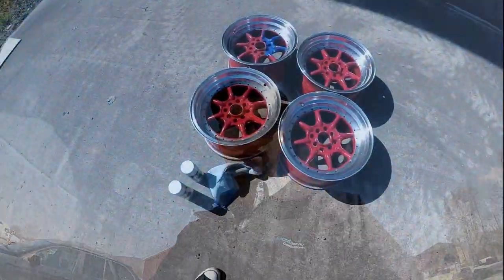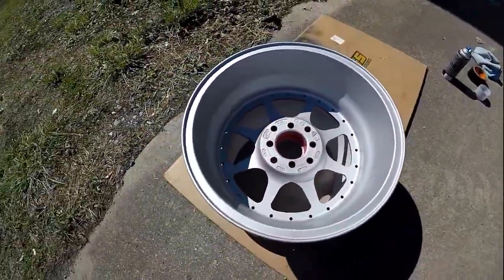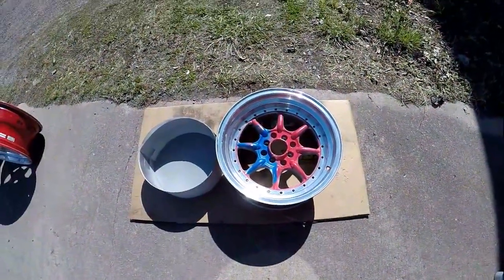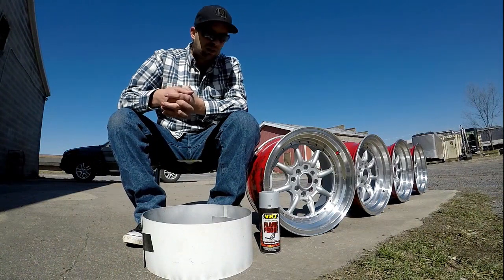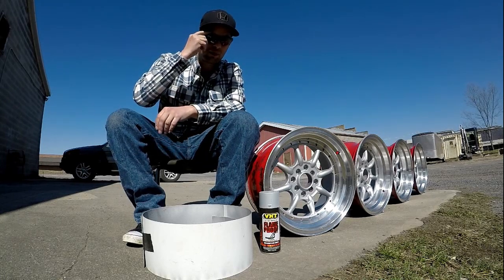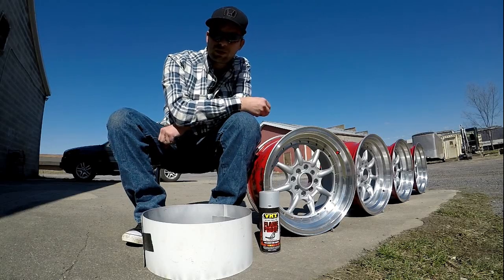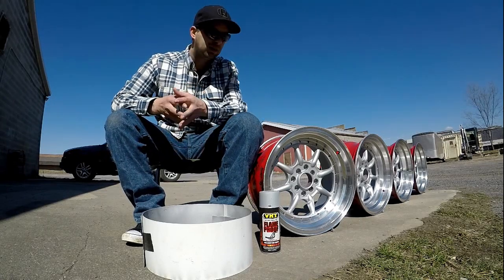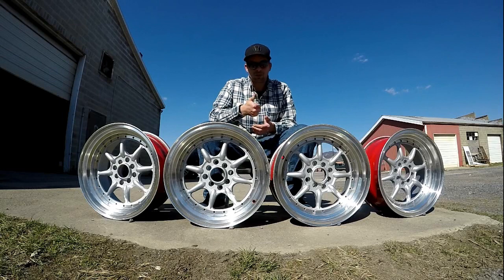Painting the XXR wheels for the car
Finally got around to painting those XXR wheels for JB.
I decided to go with a flat aluminum "silver" paint that's actually meant for painting headers or any surface that's exposed to high heat. I chose this particular paint for the simple fact that its durable and I wasn't going to put a lot of time into these wheel due to the overall condition they are in. But they turned out better than I thought they would so it works out.
Next this will be installing the new revits and tires.

Special thanks to SickSpeed for the lug nuts and revits and
BackYard Hondas for letting me invade their space.

wheel specs
XXR 002
16x8
205/40R16 tires- video to come